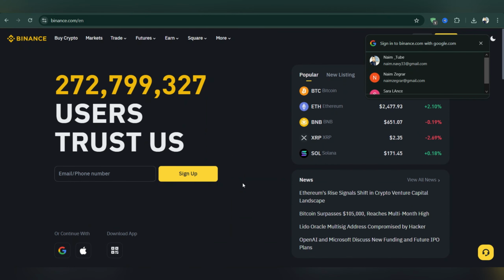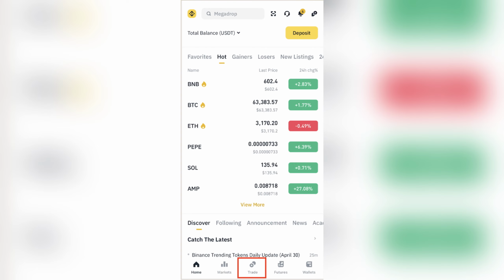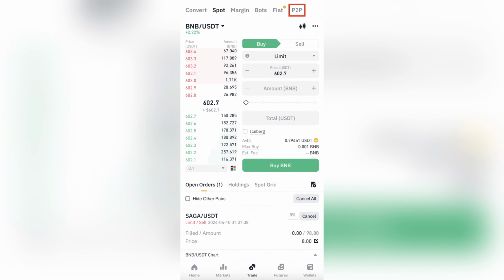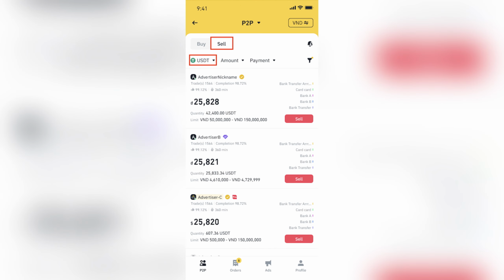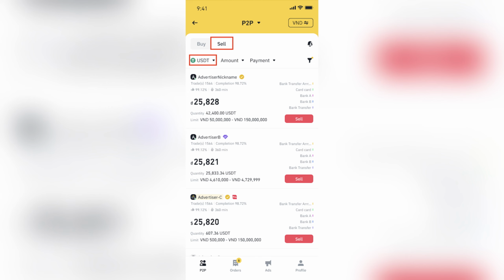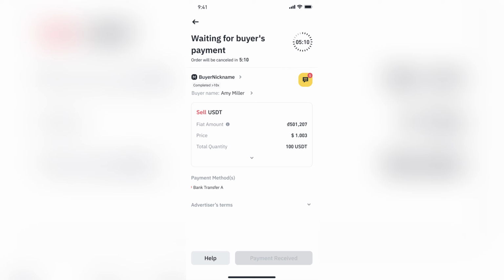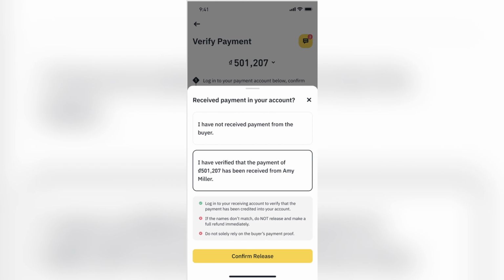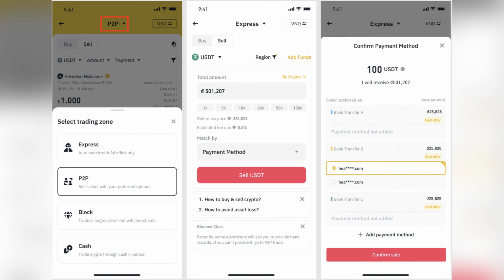How to Sell P2P on Binance (Step-by-Step Guide)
Looking to sell crypto using Binance P2P? 🌐
In this tutorial, I'll walk you through the entire process of selling cryptocurrency on Binance P2P. Learn how to create a P2P ad, choose the best payment methods, and secure your transactions for a smooth experience! 🚀

📌 What You’ll Learn:
✅ How to list your crypto for P2P sale
✅ Choosing the right buyer on Binance
✅ Securing your P2P trades
✅ Avoiding common P2P trading mistakes